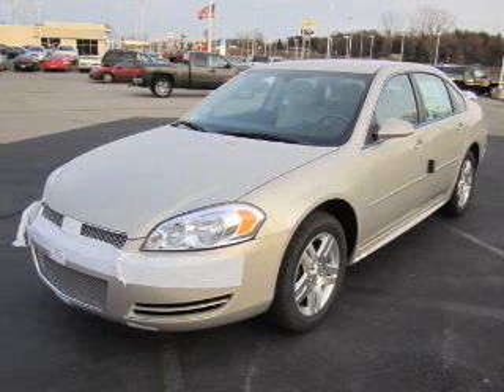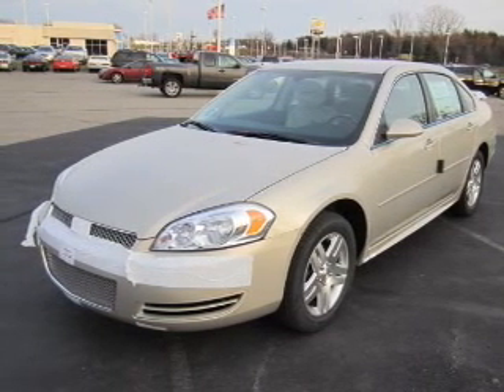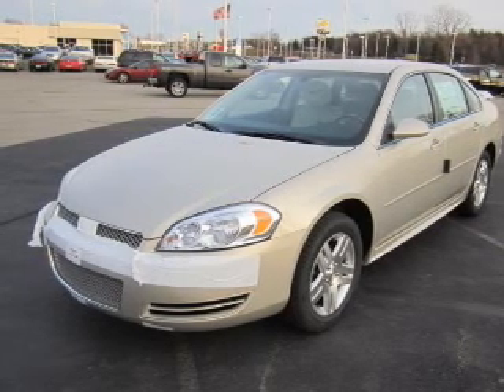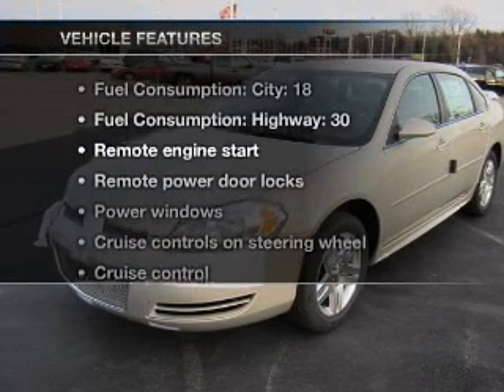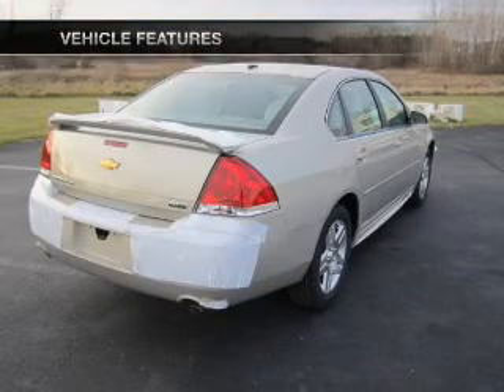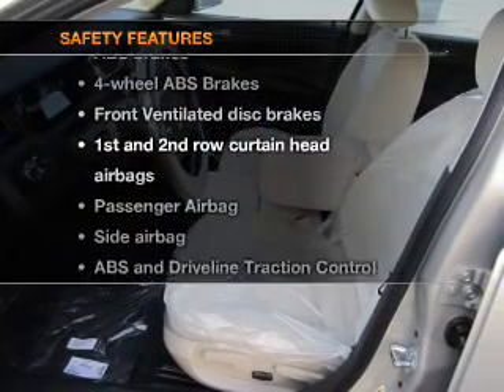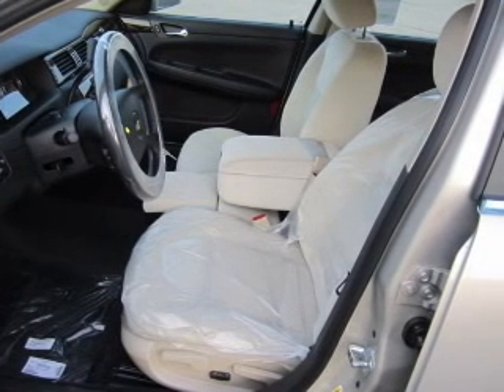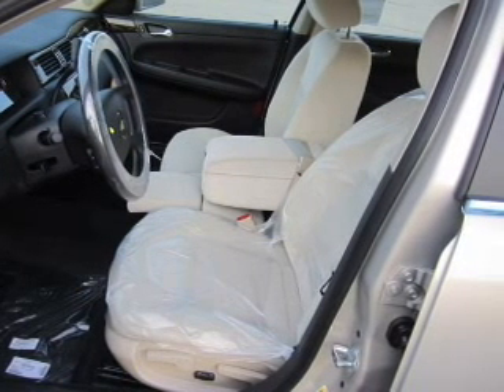2012 Chevrolet Impala - Jackson MI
Find Similar Vehicles:
Year: 2012
Make: Chevrolet
Model: Impala
Trim: LT
Engine: 3.6 liter 6 cylinder 24 valve
Transmission: 6-Speed Automatic
Color: Mist
Mileage:
Address:
2200 Seymour Road